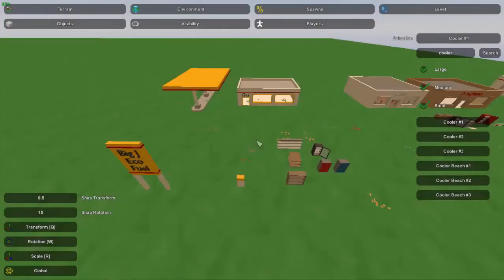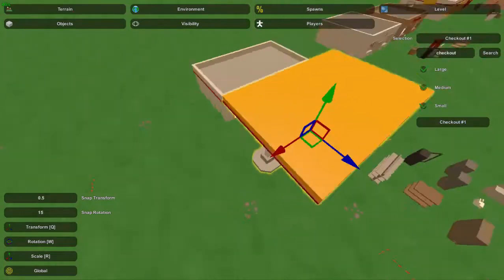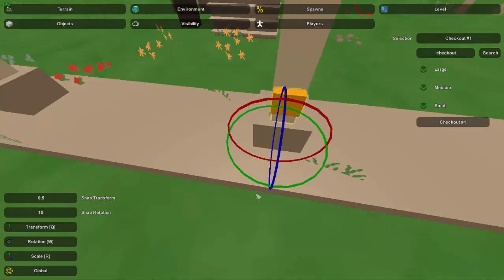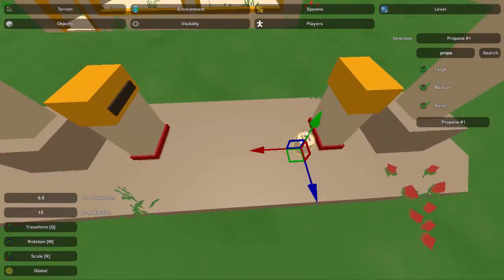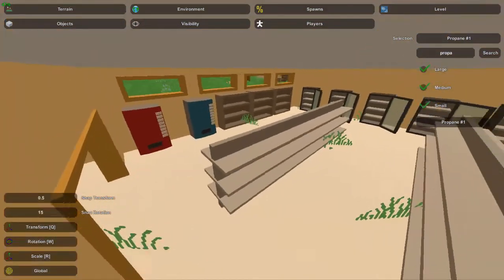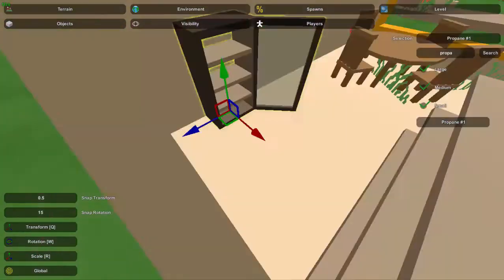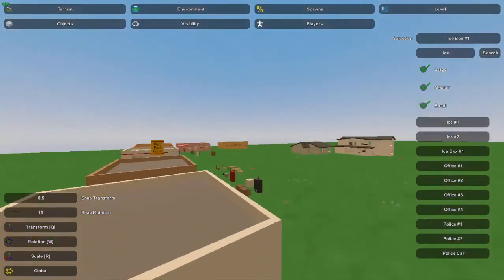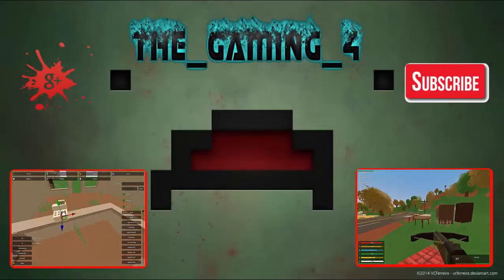Unturned Map Editor: How to detail a gas station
An Unturned map editor tutorial on how to use detail a gas station.